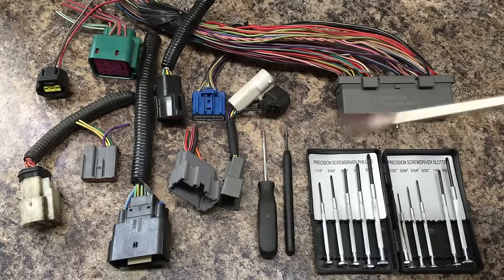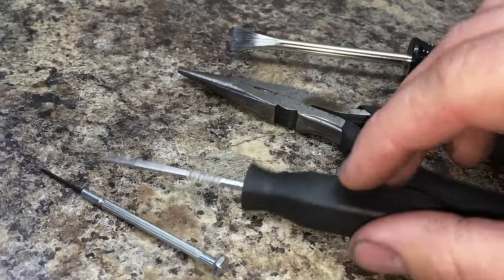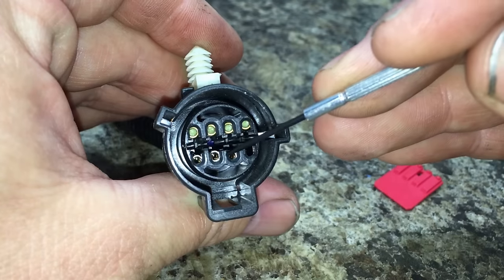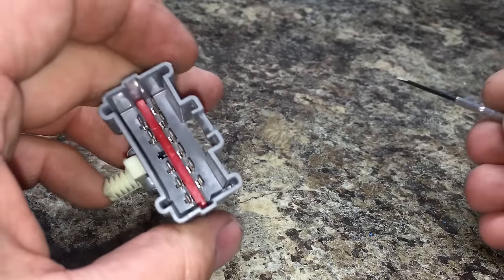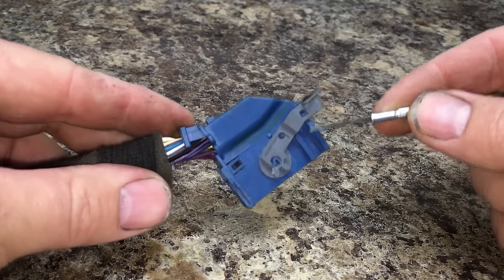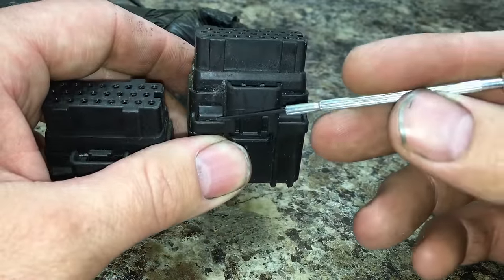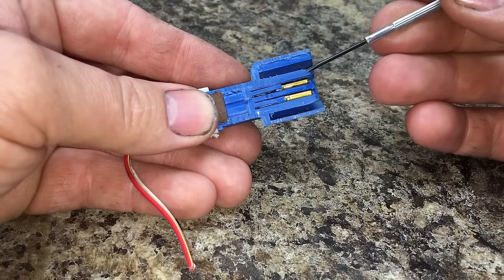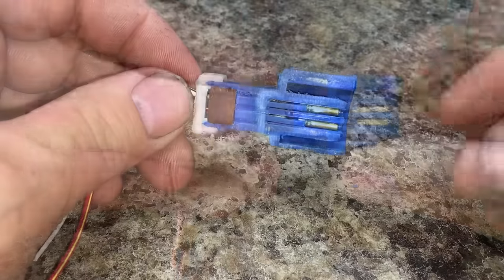Ford Quick Tips #62: Rebuilding Electrical Connectors on Your Vehicle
These are the tools you will need:
Small Screwdriver Set-
Needle Nose Pliers-
Small Pick Set-
In this video we go over just how easy it is to rebuild an electrical connector on your Ford vehicle.